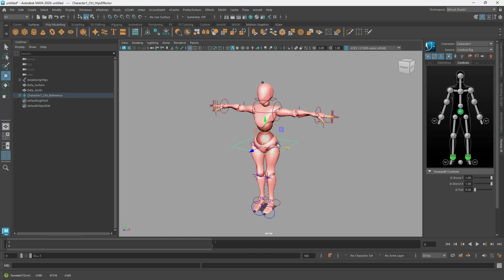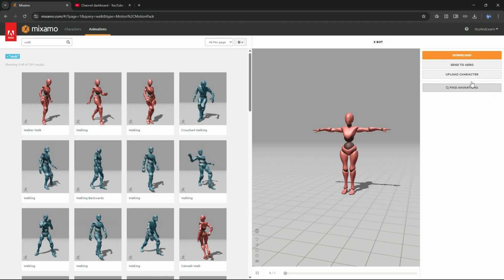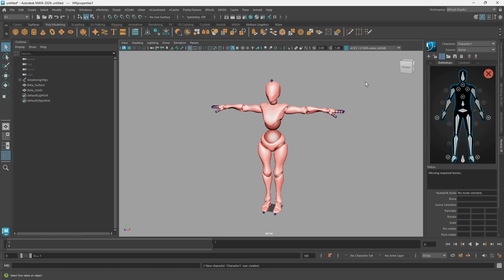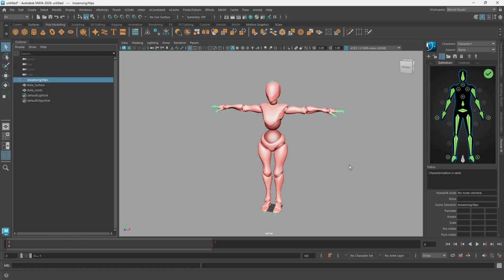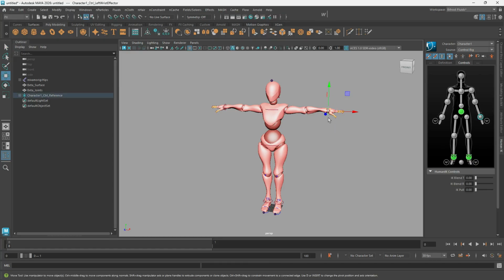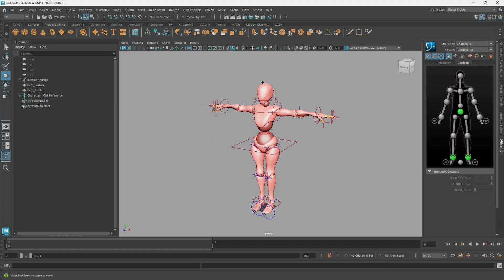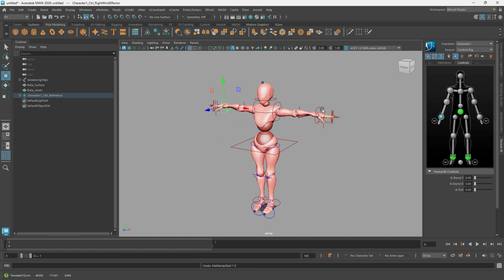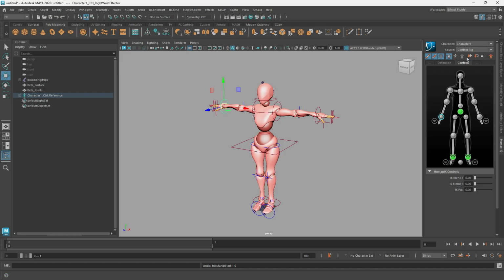Maya HumanIK: Create Control Rigs for Mixamo Characters Fast! (Part 1)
Transform your Mixamo characters into fully animatable assets in Autodesk Maya! In Part 1 of this tutorial series, you'll learn the essential steps to create the HumanIK control rig for any character downloaded from Mixamo.

This is the perfect starting point if you want to use Mixamo's vast library of characters and animations within Maya's powerful HumanIK system. Get ready to bring your characters to life!